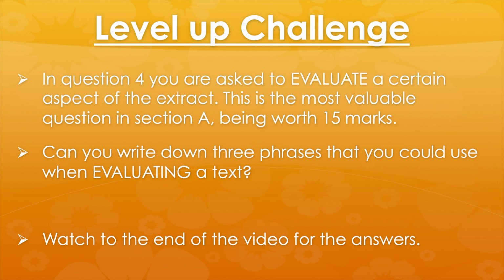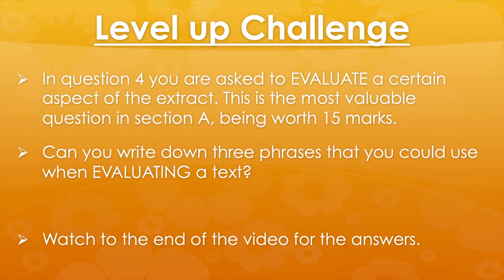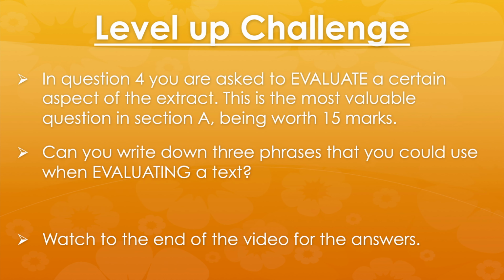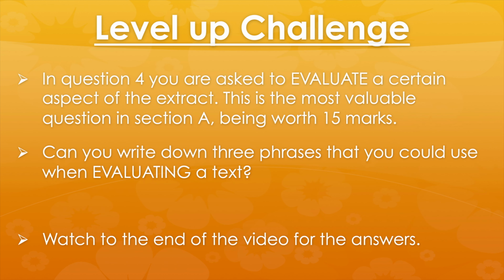GCSE English Language Paper 1 Section A / TOP 5 EXAM & REVISION TIPS! / VIDEO #2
Hi everyone, welcome back to the channel. Today's video is all about how to pick up more marks in English Language Paper One Section A.

It is completely free and just takes a minute. The channel depends on the level of interest and support it receives. Many thanks.

Timecodes:
0:00 - Intro
0:19 - Level up Challenge
0:56 - Tip #1
2:13 - 19th C Novels
2:26 - Tip #2
3:34 - Tip #3
4:52 - Tip #4
6:45 - Tip #5
8:41 - Level up Challenge Answers
9:42 - Revision Exercises
10:40 - Summary
12:03 - Thanks for watching